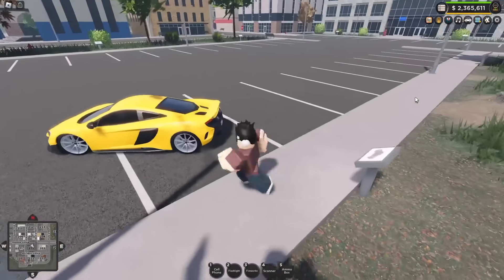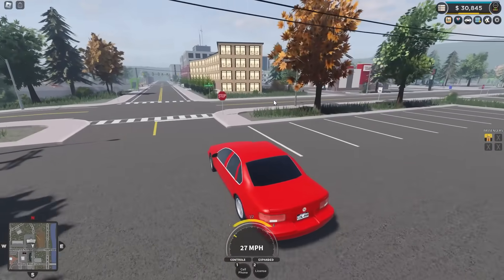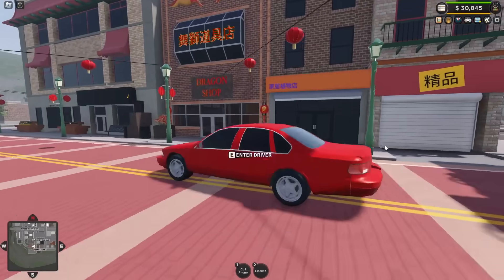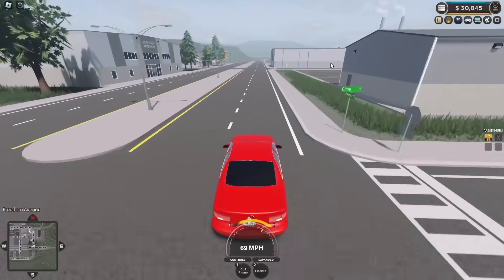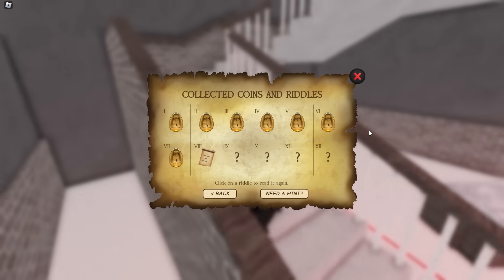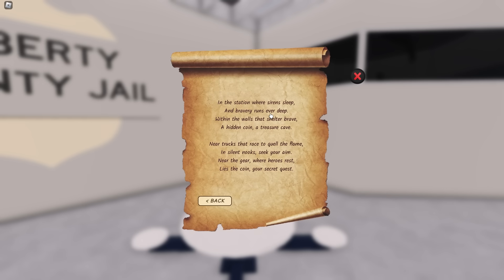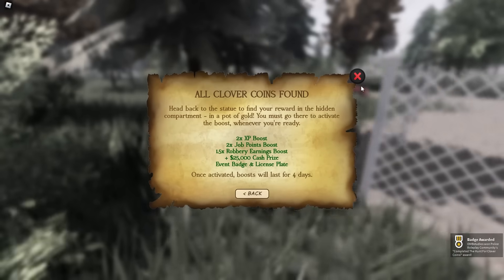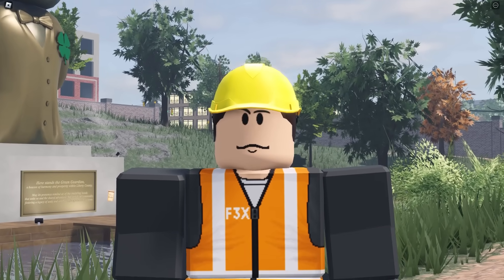How to complete The Hunt in ERLC on Roblox!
A full guide to completing The Hunt: First edition inside of ER:LC, definitely a lot of fun!